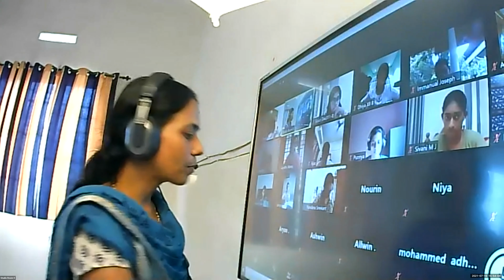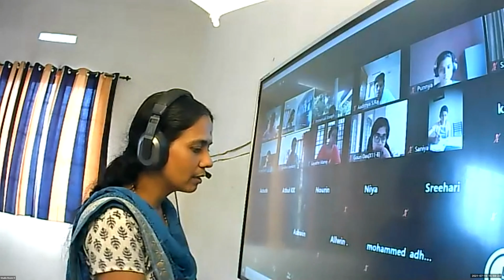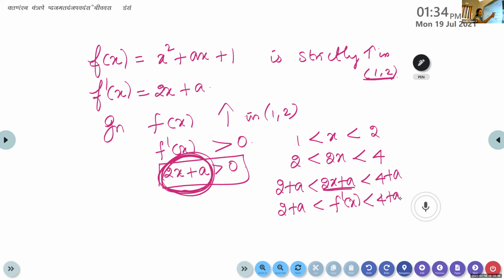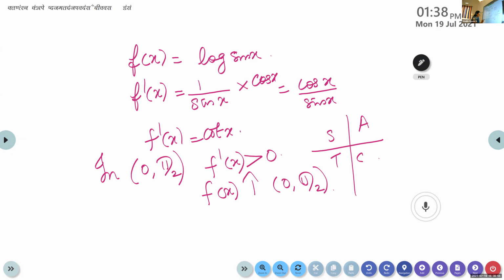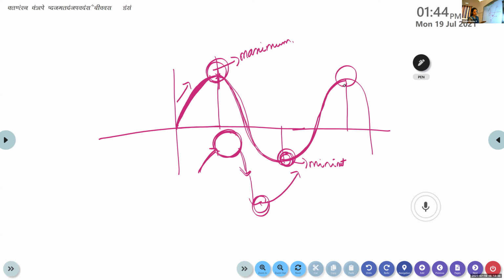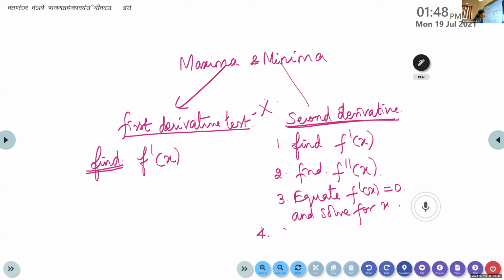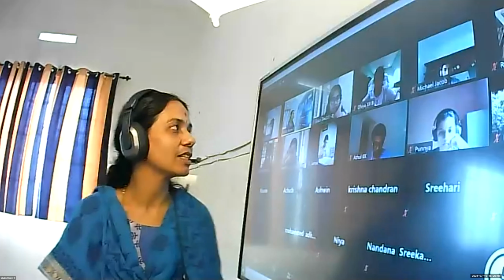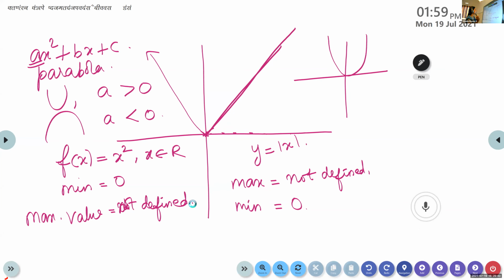Dr.Raju Davis International School | CLASS 12 MATHS | 19-07-2021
CLASS 12 MATHS  INCREASING AND DECREASING FUNCTIONS